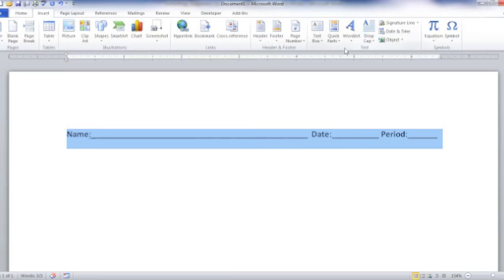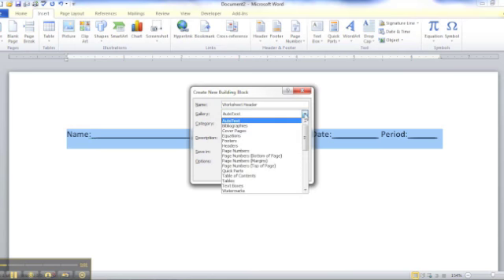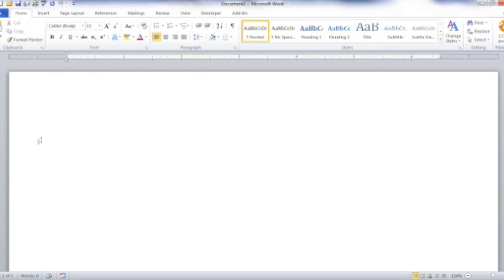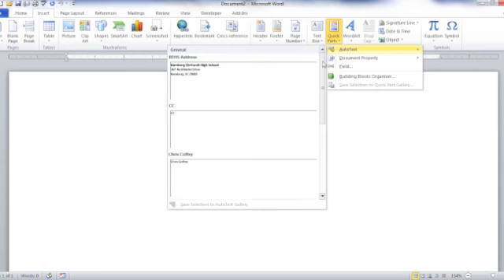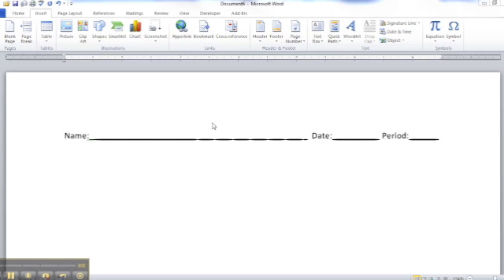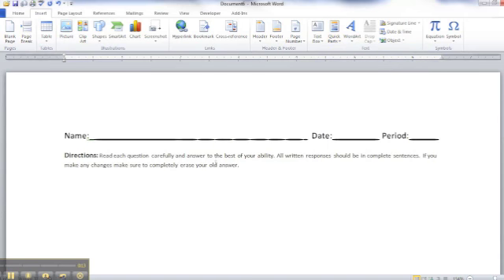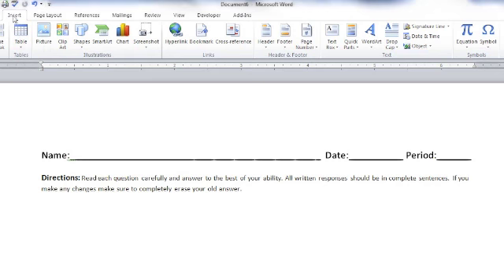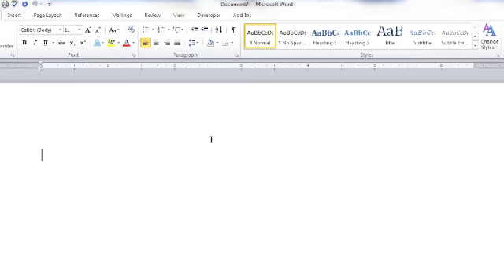Create Custom AutoText